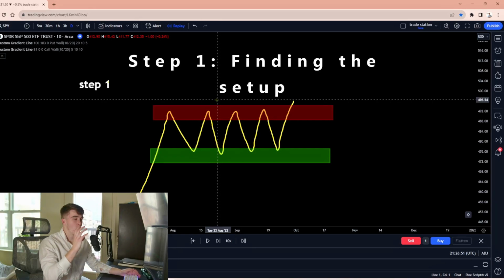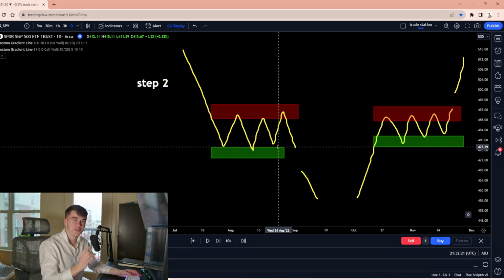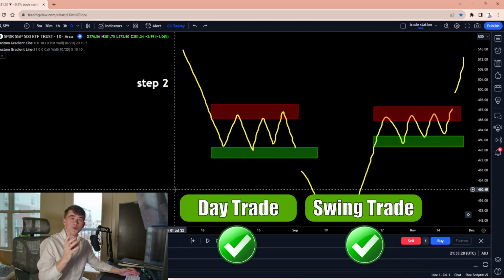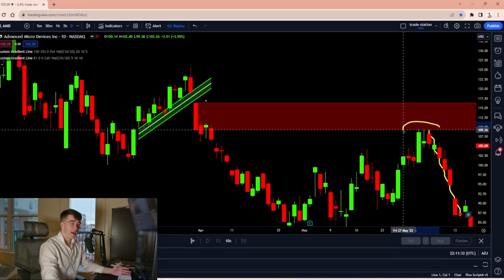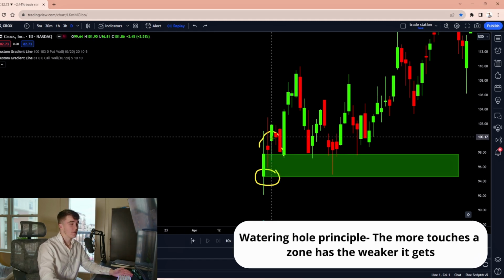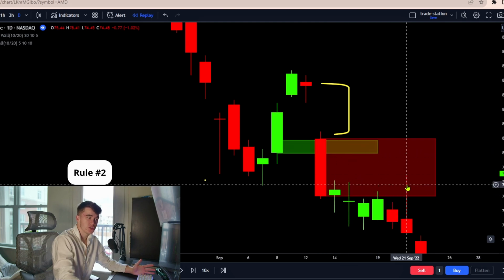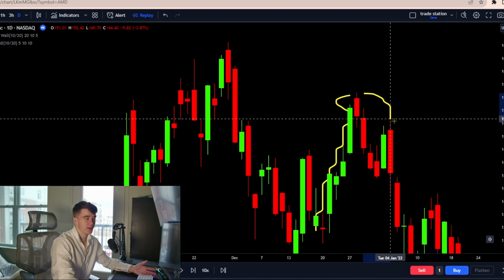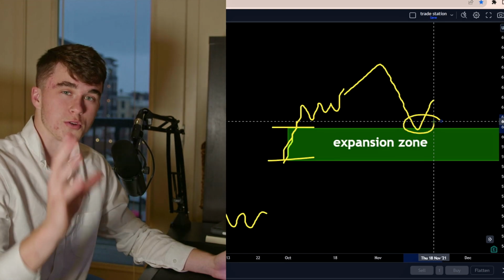I Built You A Trading Strategy that Works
Join the Rader Report to see all my trades, charts, entries & exits as well as my trading edge packaged into weekly reports! FREE 14 day trial going on right now!